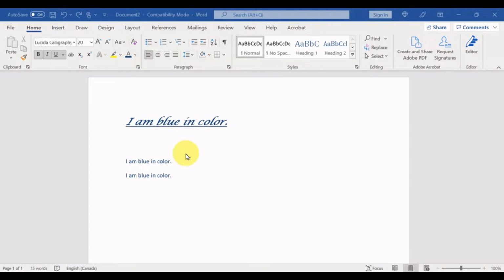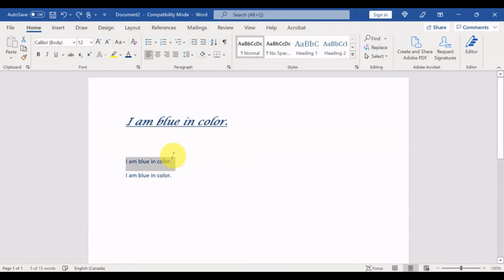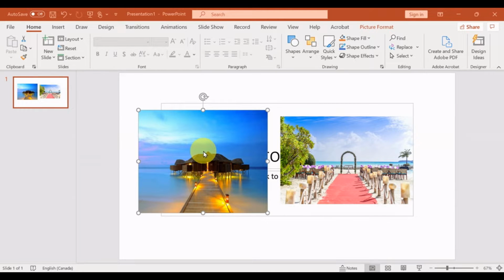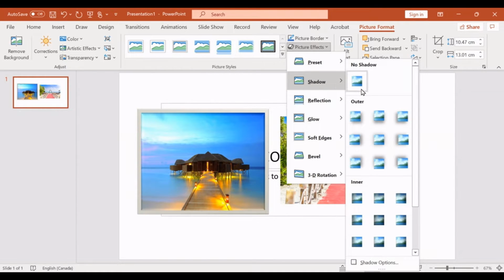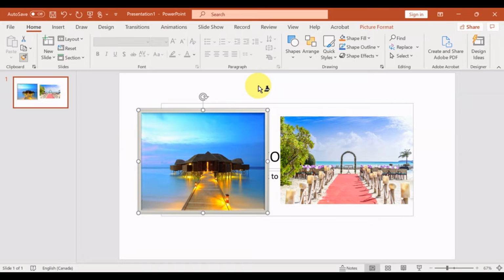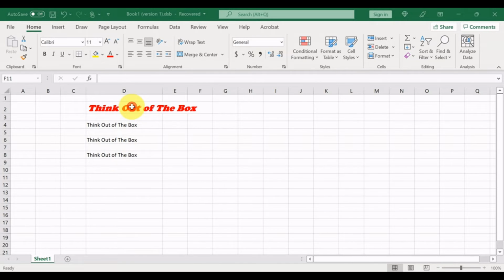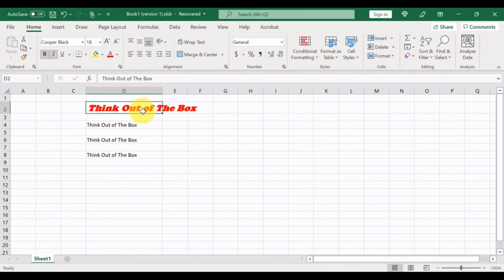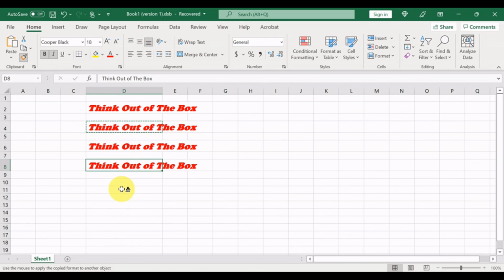How to Use Format Painter || MS Word || MS PowerPoint || MS Excel || MS Tips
How to Use Format Painter